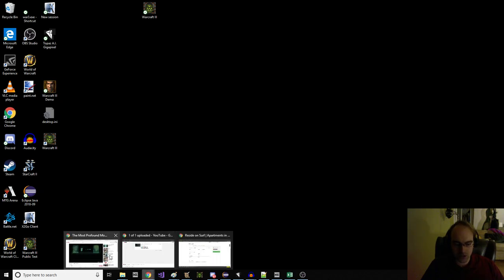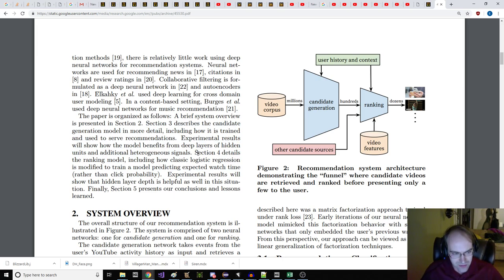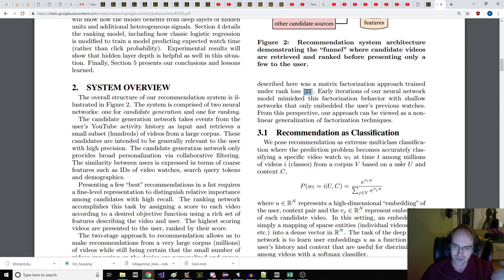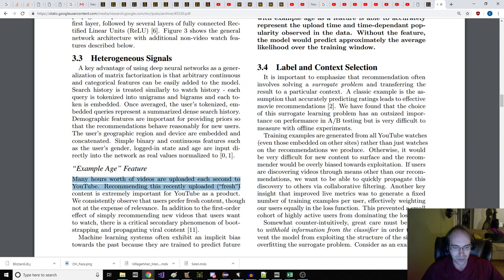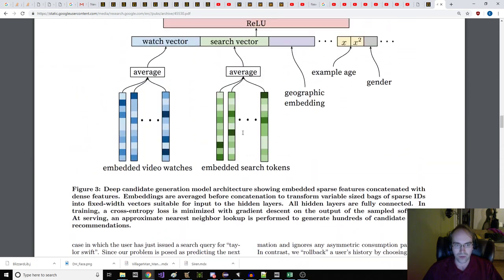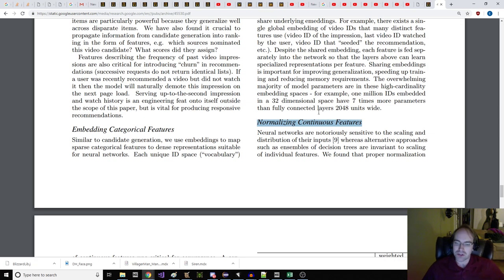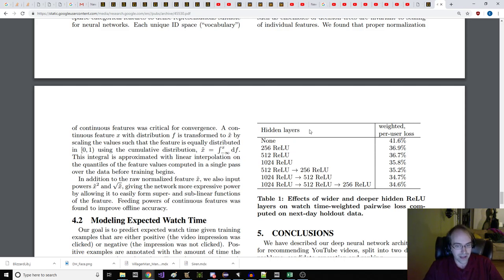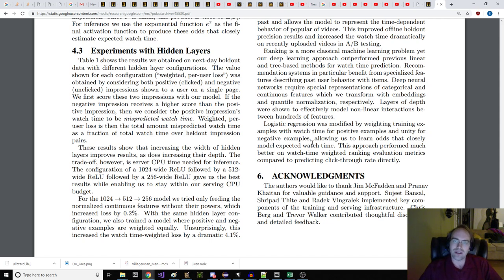Can you save your world view?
In this video Retera attempts to explain what he fears most.